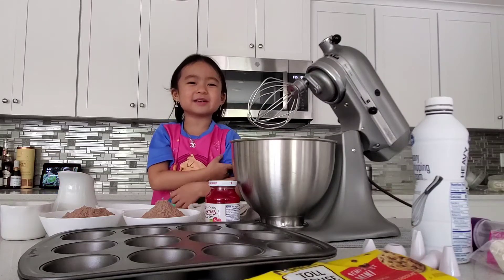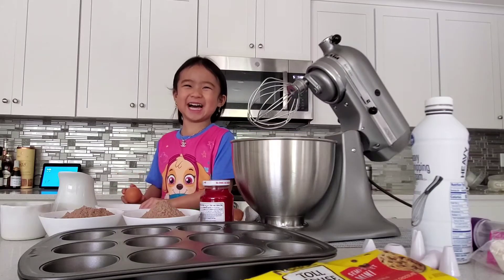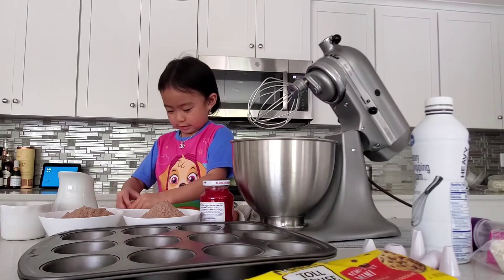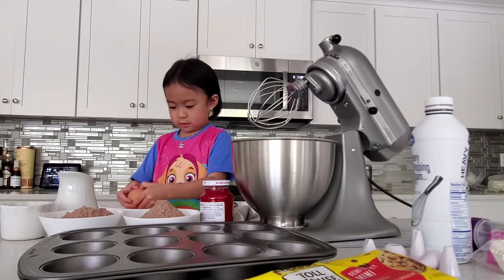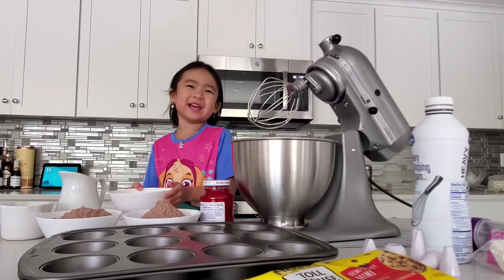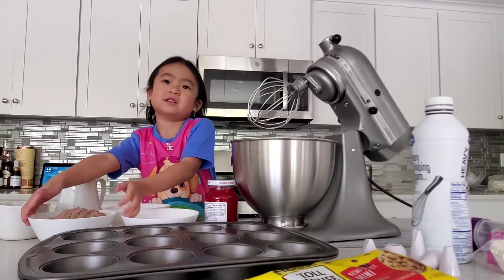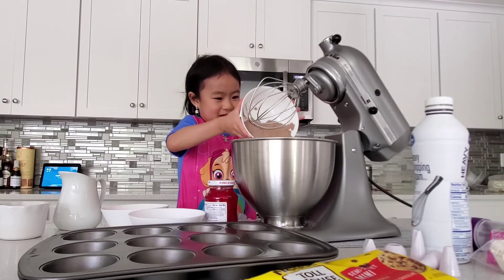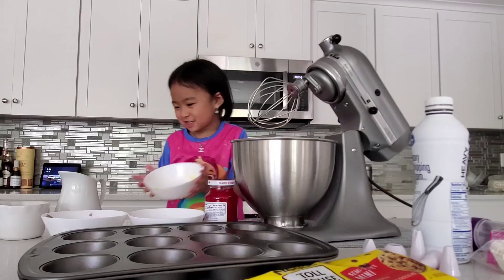Chocolate cupcake w/ cherry on top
Unedited video of Madalynns behind the scence- sorry the battery died so we were not able to record the entire process of making the cupcake but hopefully  you have fun watching.